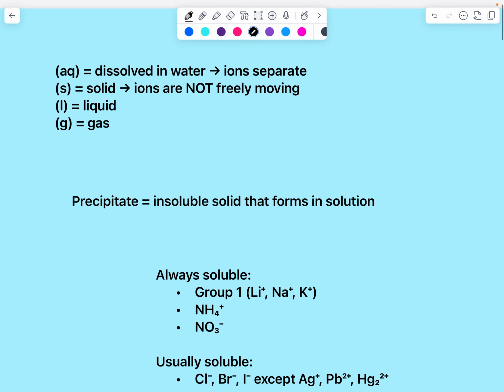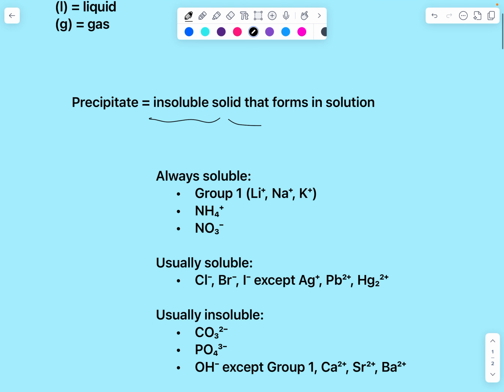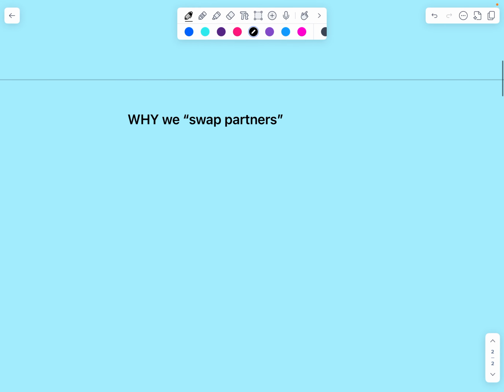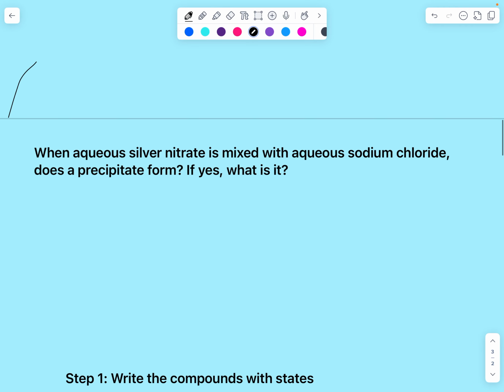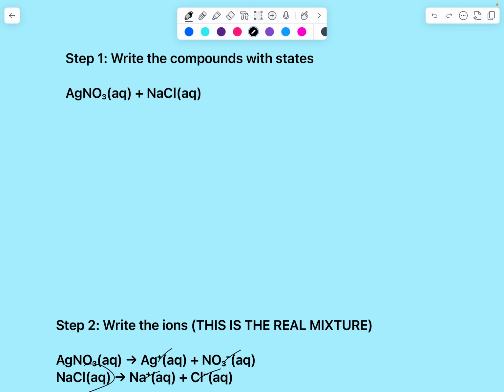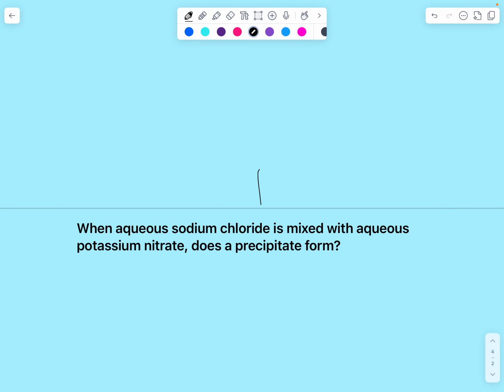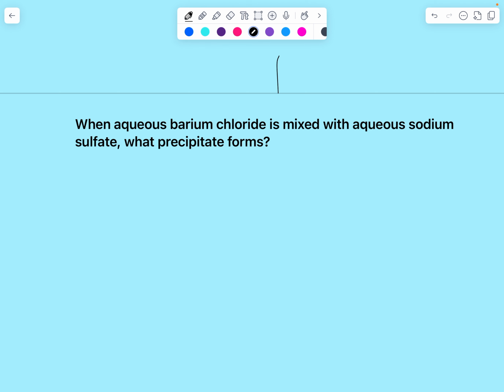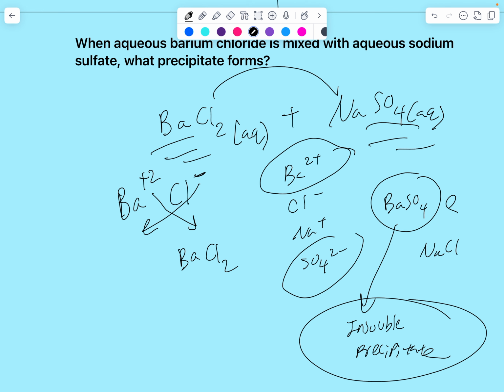Solubility Rules & Precipitation Reactions — Explained With WHY (Gen Chem 1)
Solubility rules don’t have to be memorized blindly.

In this video, we break down solubility rules and precipitation reactions from Gen Chem 1 in a slow, clear, step-by-step way — and we explain why each rule works, not just what to memorize.

You’ll learn:
 • What aqueous (aq), solid (s), liquid (l), and gas (g) actually mean
 • How to predict whether a compound is soluble or insoluble
 • Why certain ions form precipitates
 • How to write complete and net ionic equations
 • How to identify the spectator ions
 • How these rules show up on exams, labs, and quizzes

We’ll work through multiple fully written practice problems, show all the work, and clearly explain why a precipitate forms instead of just telling you the answer.

This video is perfect for:
 • Students preparing for lab
 • Anyone who feels lost memorizing solubility rules
 • Pre-med, nursing, dental, pharmacy, and allied health students

Everything is explained calmly, clearly, and intentionally, so you can actually understand what’s happening instead of guessing.